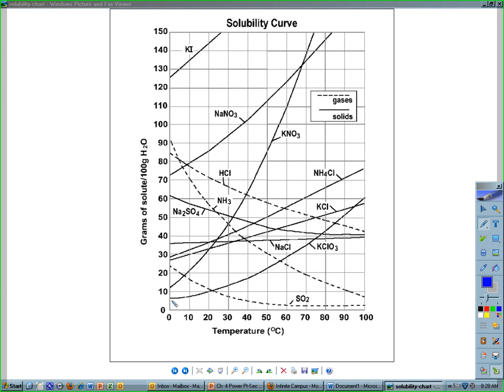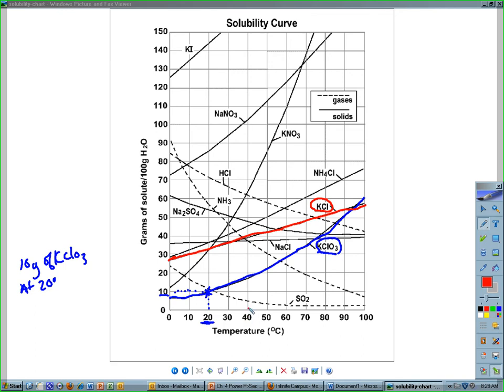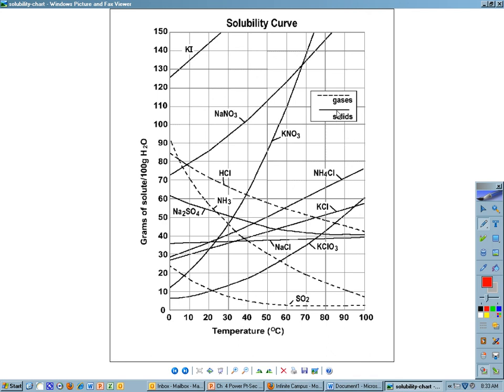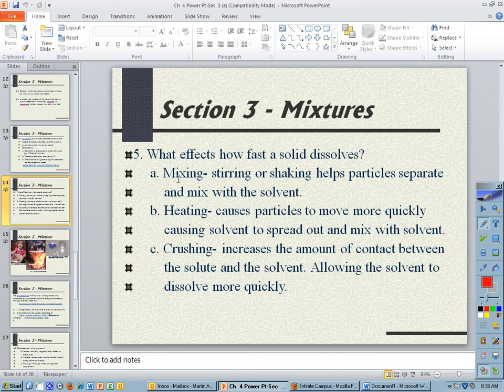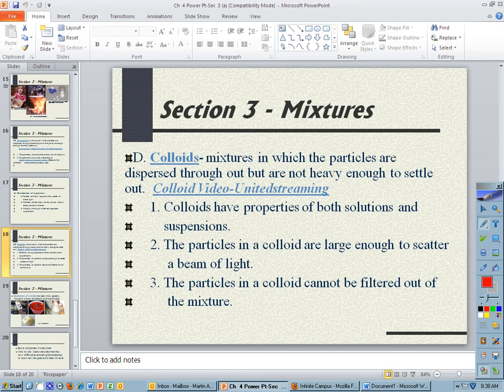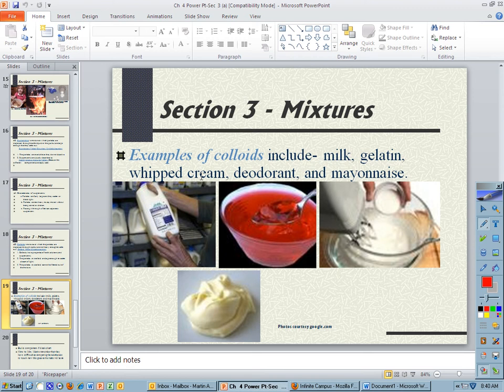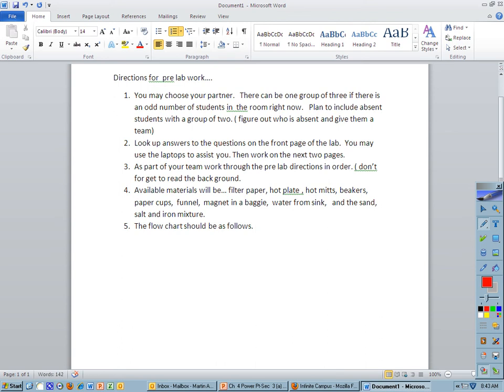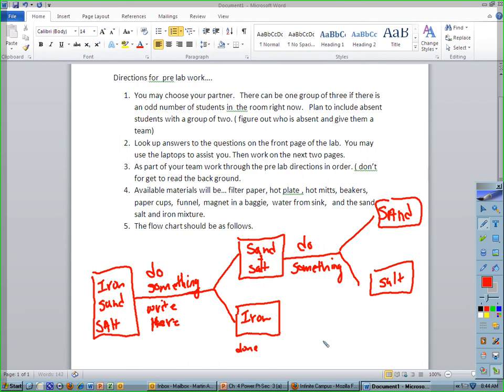mixtures and iron lab